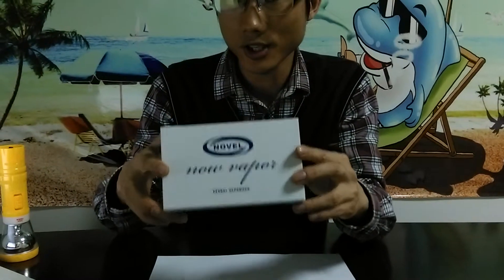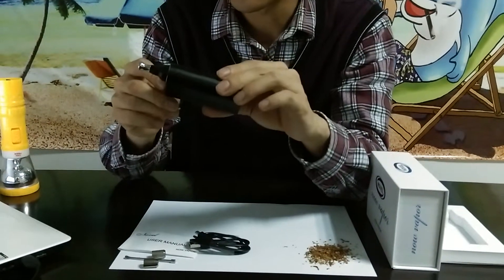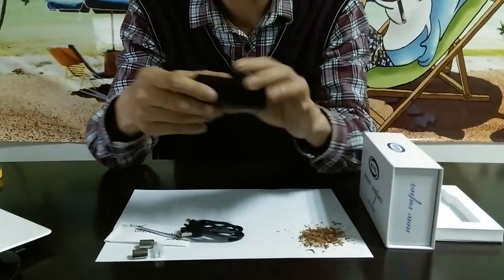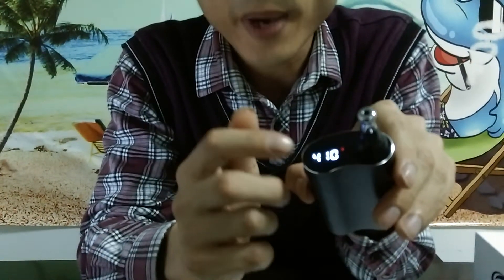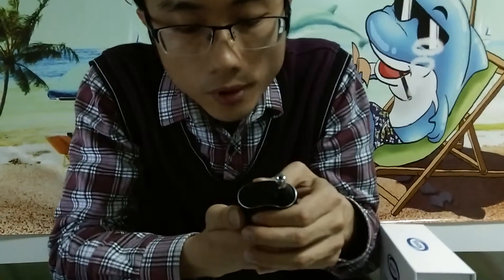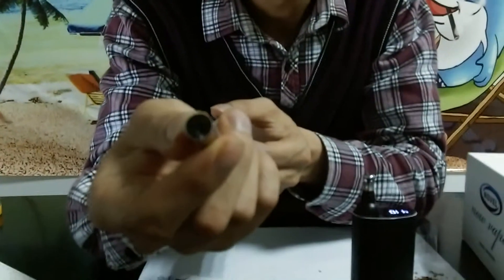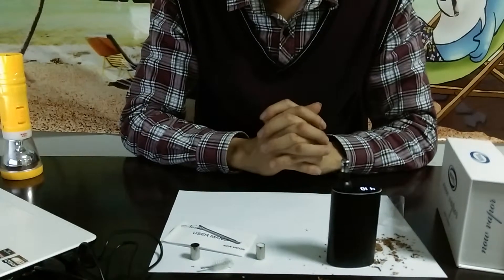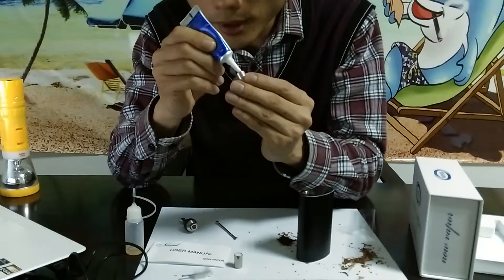Novel Now Vapor V1 2 Vaporizer Marijuana Product Review